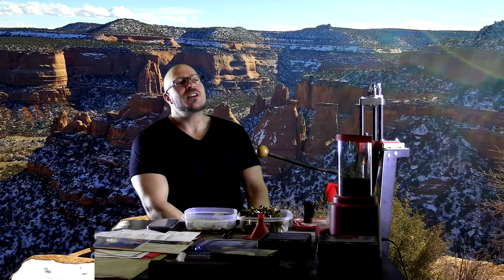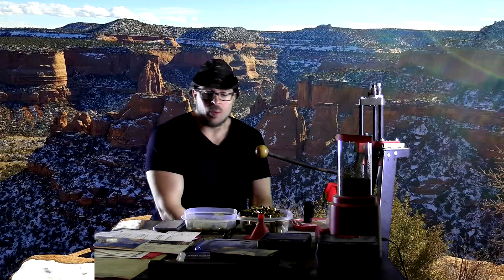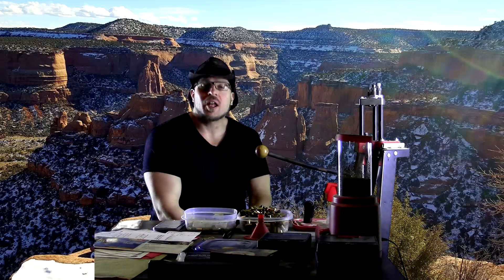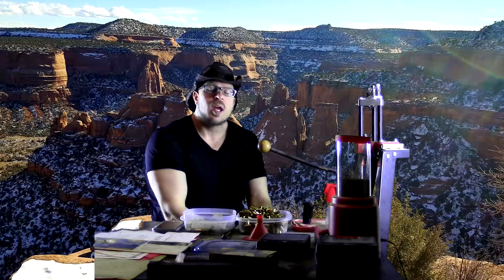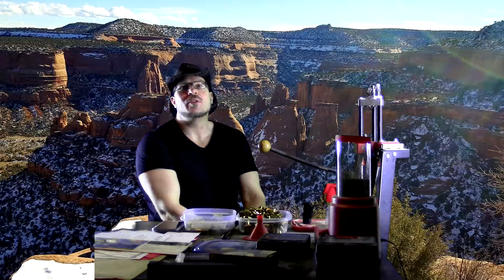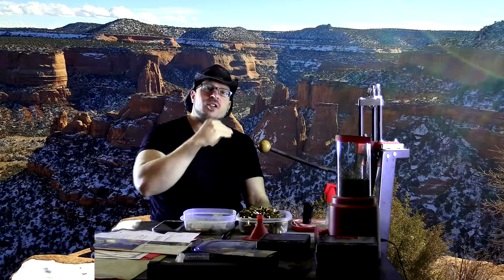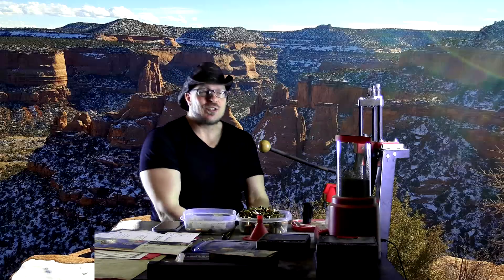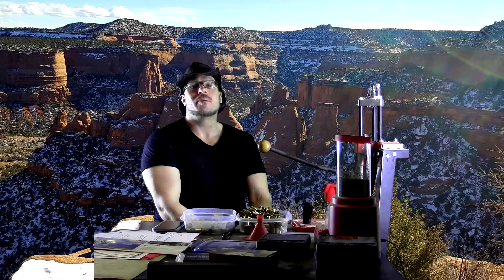V Shred Teaches You How To Get Elbow Tendonitis & To Never Stimulate The Triceps Long Head!